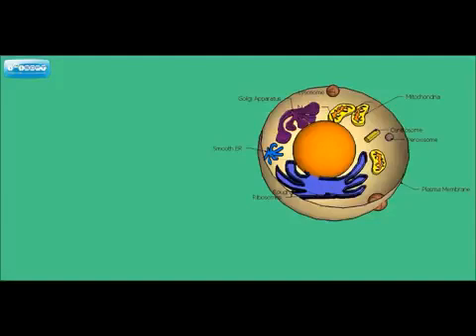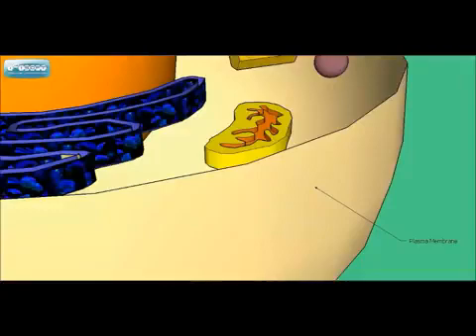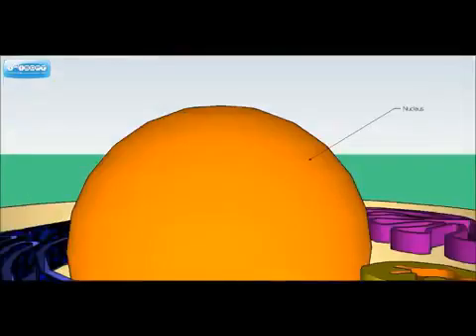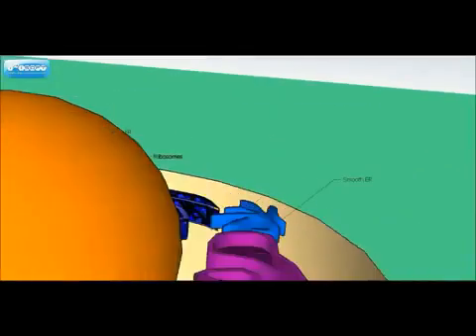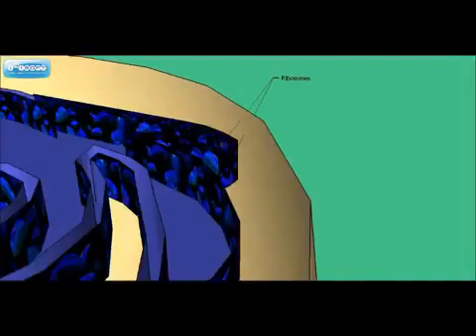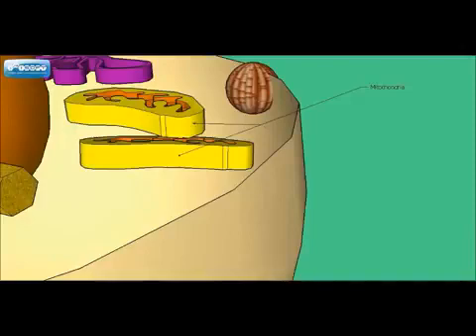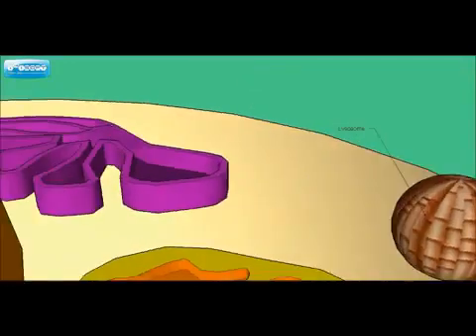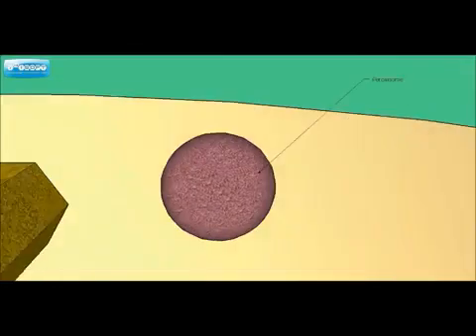3D Animated and Guided Tour of an Animal Cell